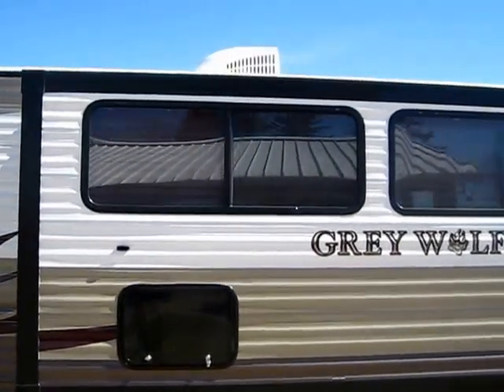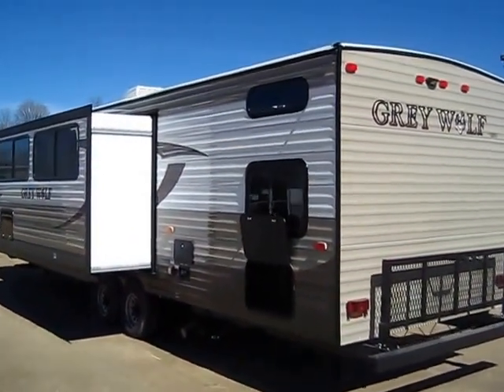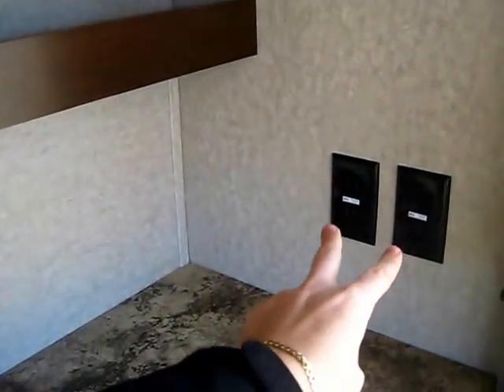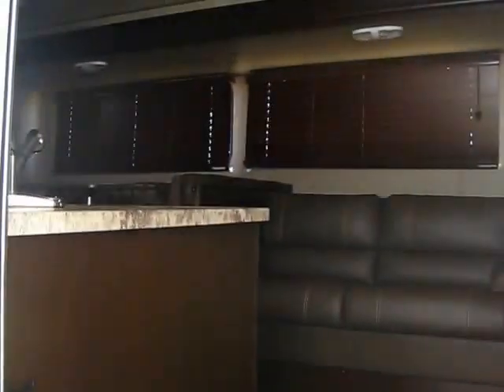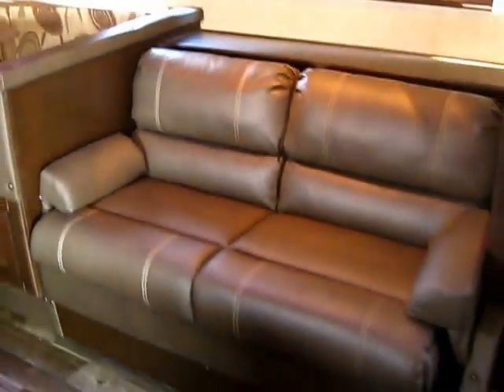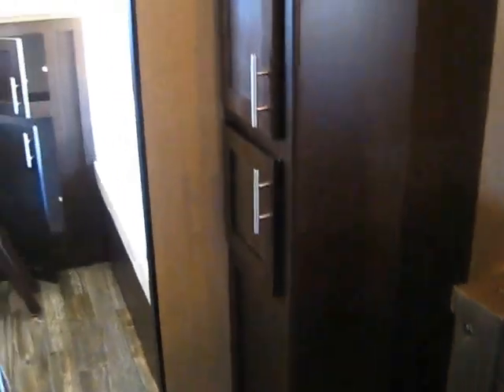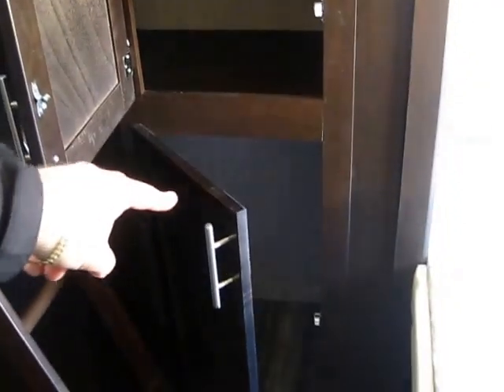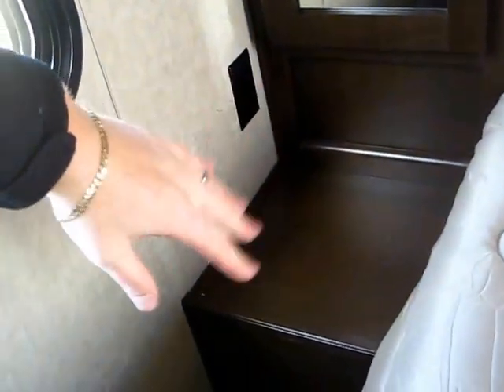(Sold) HaylettRV.com - 2016 Grey Wolf 29BH Bunkhouse Travel Trailer by Forest River RV